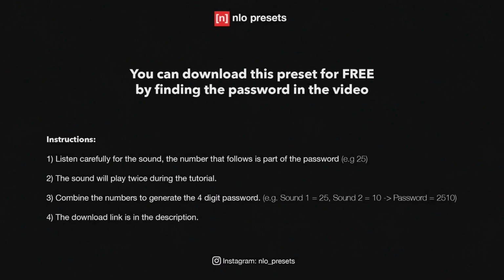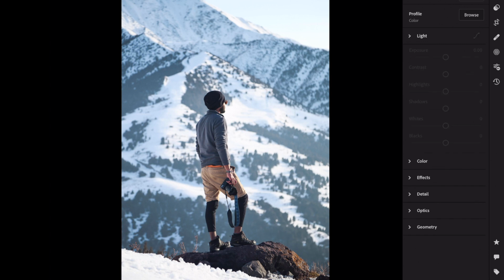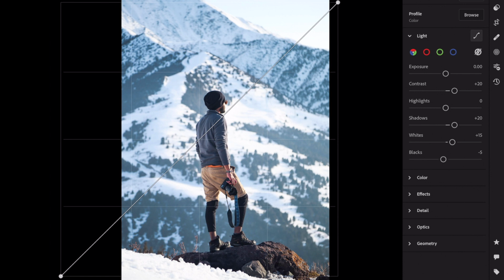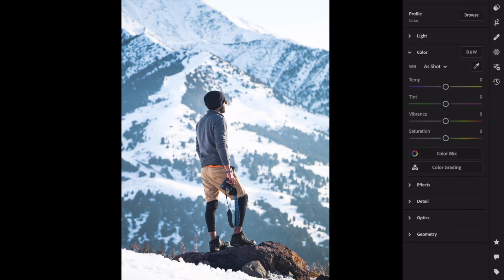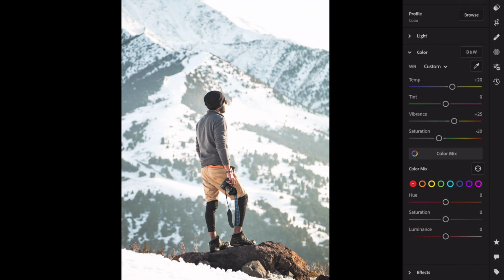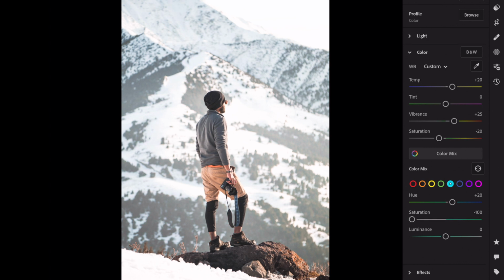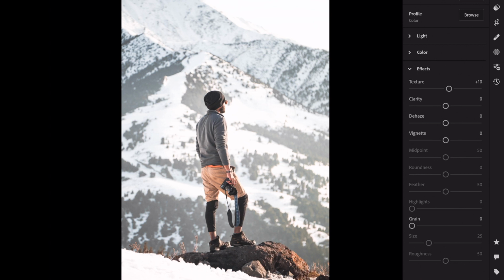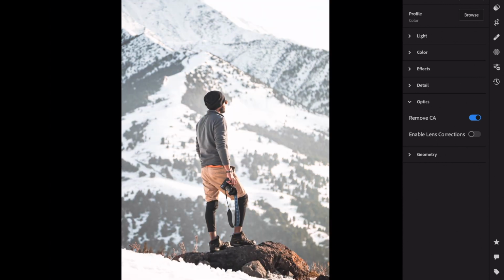Warm Winter (Mobile) Lr Presets Tutorial + FREE Download Link | Lightroom 2021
Giving that off-white vibe to your photos, making cold weather look warm & light! This preset looks great with winter photos dominated by lighter colour tones.

CONTENTS 📼

00:00 Introduction
00:15 Before & After Images
00:34 Free Download Instructions
00:44 Tutorial (The download code is in this section)

⭐️ MY TOP 5 Favourite Photography Books for Beginners (affiliate links)
1. The Street Photographer’s Manual
2. The Art of Landscape Photography
3. Read This if You Want to Take Great Photographs
4. Read This if You Want to Take Great Photographs of Places
5. Photographers on Photography

1. Find the 4 digit download code on this video.
2. The code will appear as a card by the ( i ) symbol.
3. It will appear in two parts during the tutorial section in the video.
4. Combine the numbers to generate the password.
       example: Pt1: 25 _ _  + Pt 2: _ _ 10 = 2510
6. Select the preset & hit download.
7. Enter the 4 digit download code.

Lightroom Mobile / Tablet:
1. Open the DNG file in Lightroom
2. Tap the three dots in the top right hand corner
3. Click create preset
4. Add a preset name
5. Select the preset group
6. Select the settings that you want to save
7. Hit the tick icon

Lightroom Desktop (Classic):
1. Open the DNG file in Lightroom
2. On the left hand menu, tap the + icon by the Presets heading
3. Click create preset
4. Add a preset name
5. Select the preset group
6. Select the settings that you want to save
7. Hit the create button

Also Compatible With:
Desktop: Adobe Photoshop Camera RAW
Desktop: Adobe Lightroom
Mobile / Tablet: Adobe Lightroom Photo Editor (Lightroom Mobile)
Mobile / Tablet: Relevant Android or iOS software (e.g. Snapseedd or picsart)